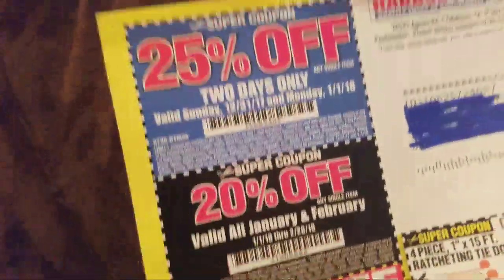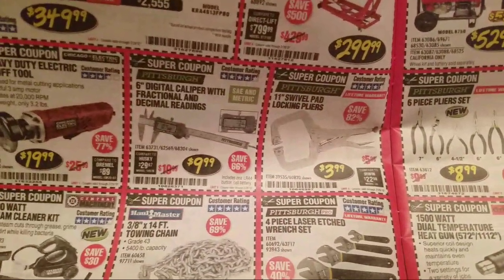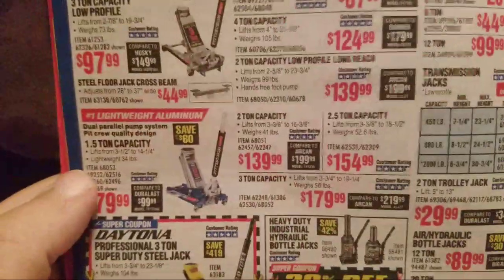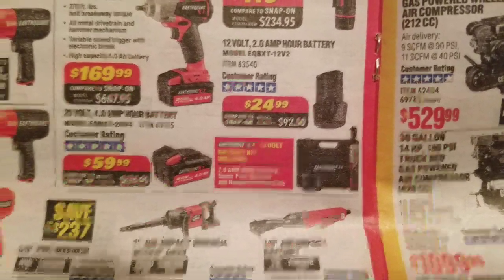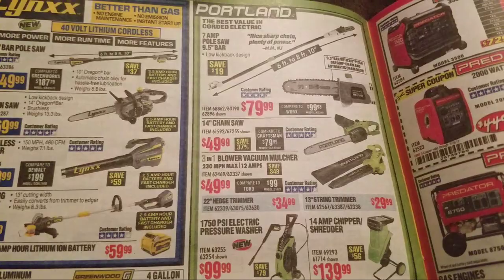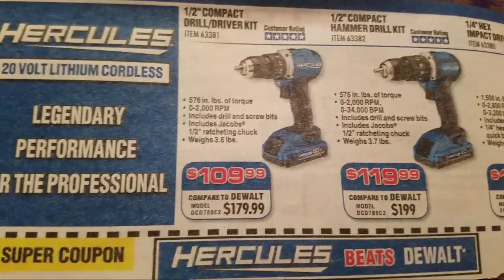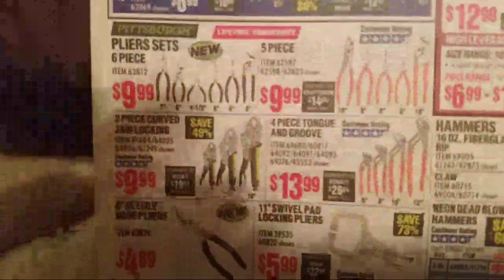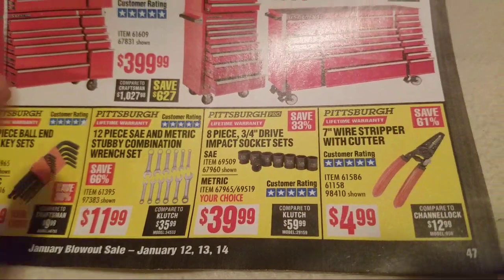Harbor Freight January... Catalog Super Coupon